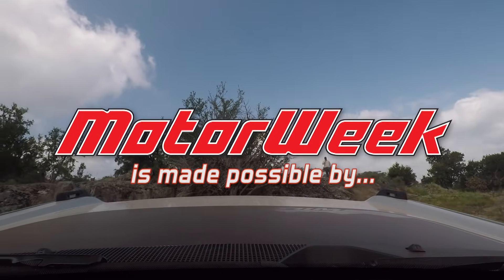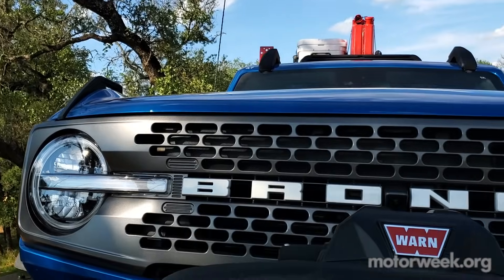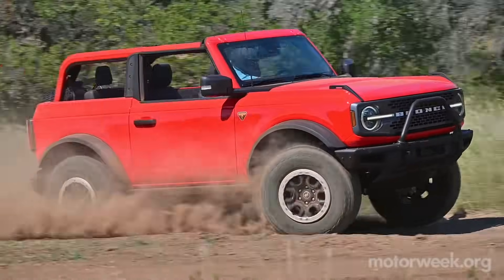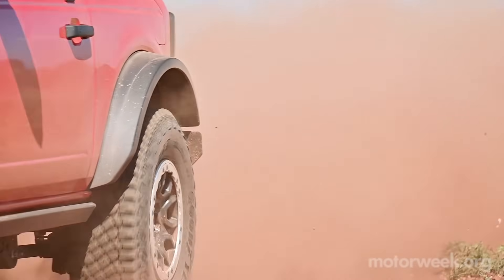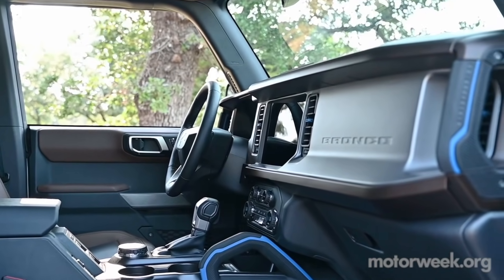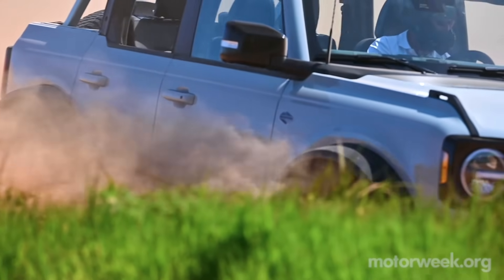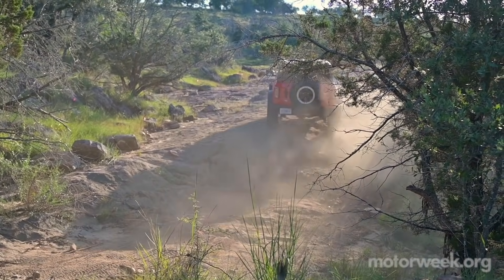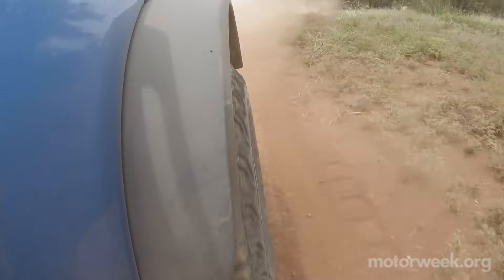2021 Ford Bronco | MotorWeek First Drive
So, you're on the reservation list for the 2021 Ford Bronco and getting ready to order but you haven't seen one yet in person, much less driven it? Our Ben Davis just spent a couple days with Bronco in Texas and has a few important tips to make checking off those boxes less stressful.